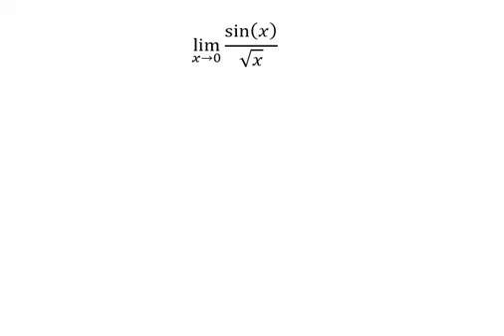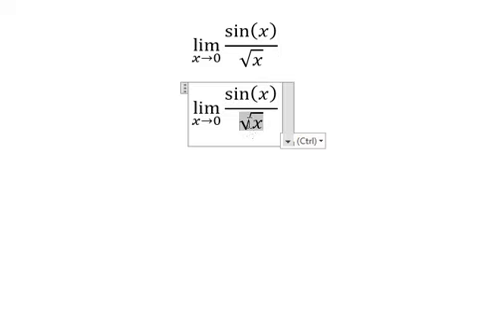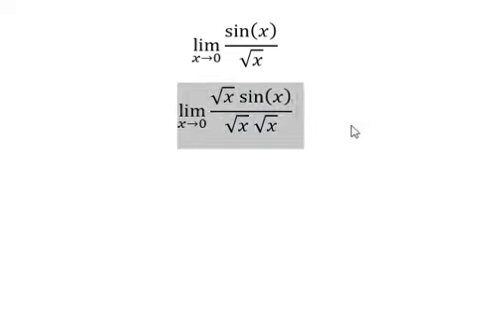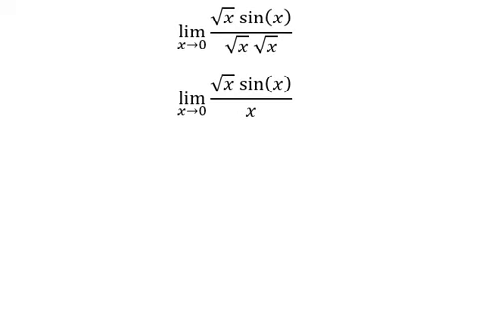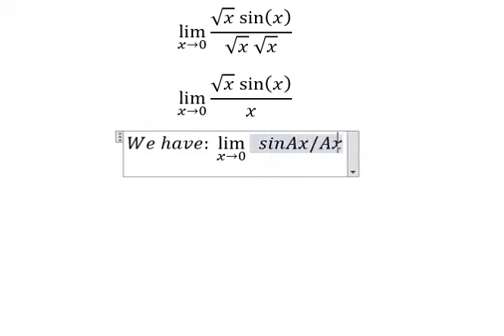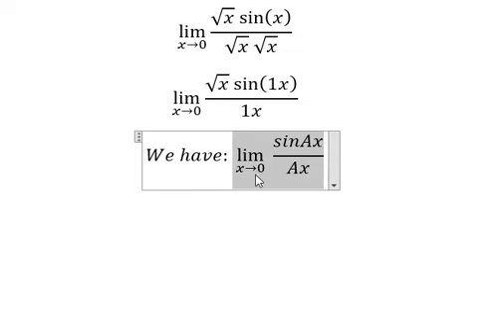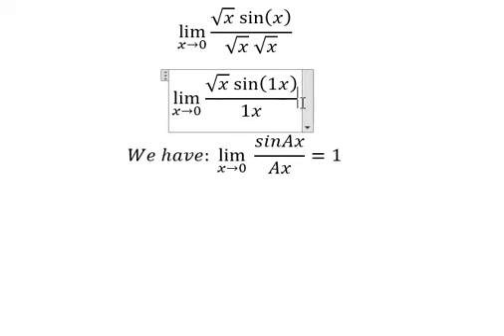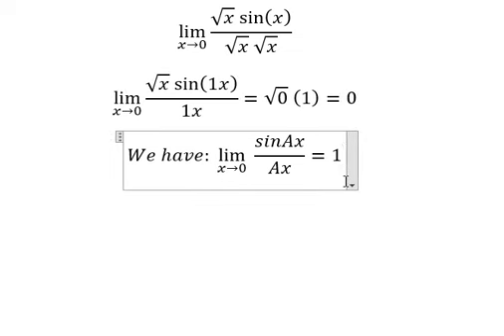Calculus Help: Find the limits - lim (x→0)⁡ sin⁡(x)/√x - Techniques - SOLVED!!